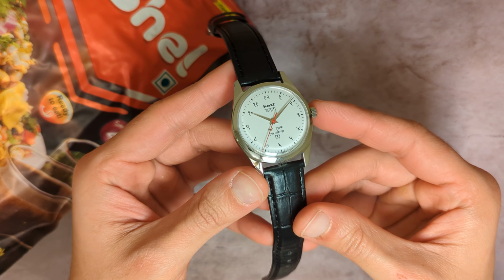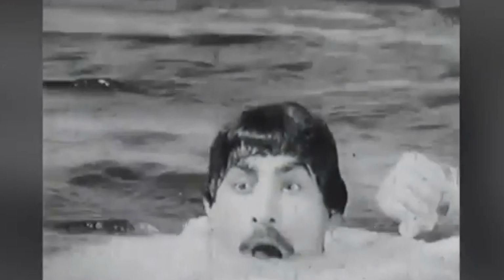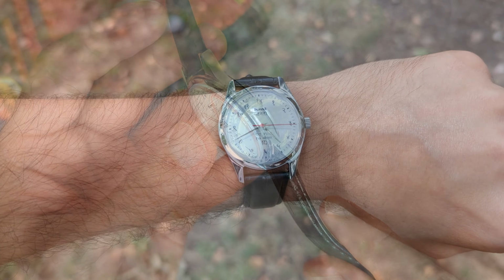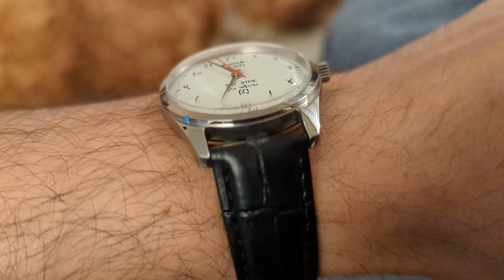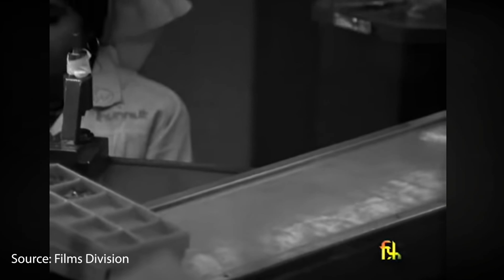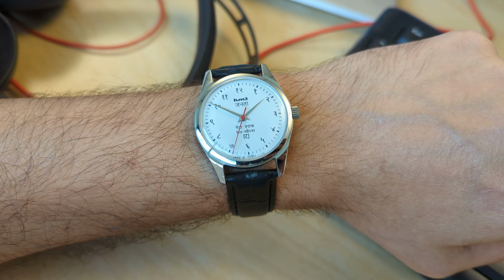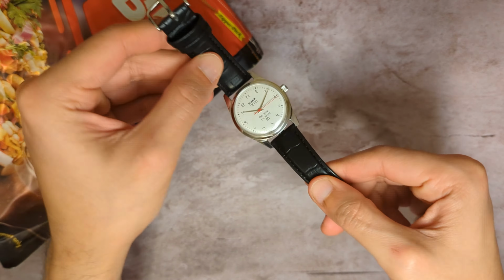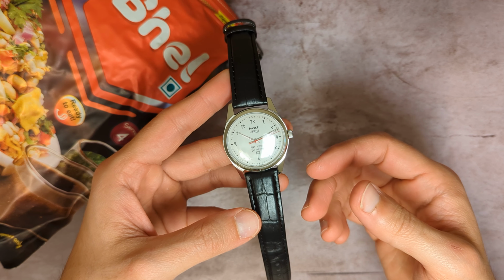A 100% In-House Mechanical Watch For $25?! Meet The HMT Janata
In this video I talk about the HMT Janata (Janata in Hindi or Marathi means "the people"), a 100% in house developed watch from Indian watch brand HMT. I also look into the history and origins of the brand and where it stands now.

0:00 Introduction
0:29 History of HMT
1:41 The Design
3:28 Parashock system
4:06 The Movement
5:12 The Strap
5:45 Closing Thoughts